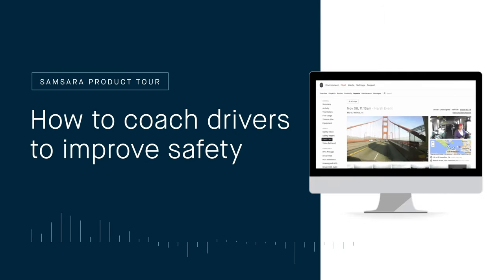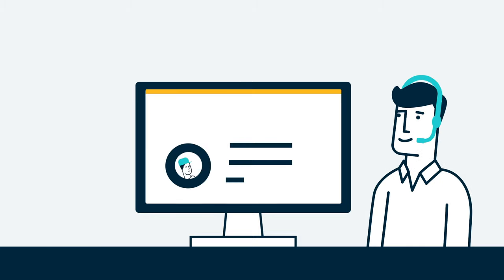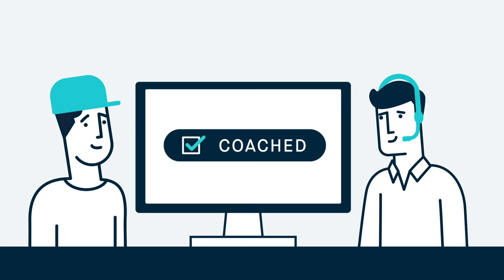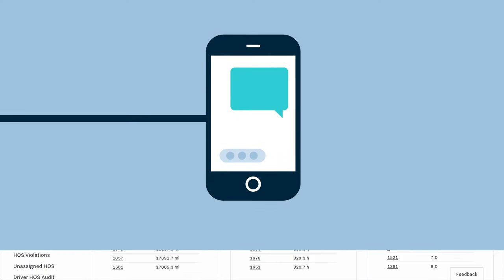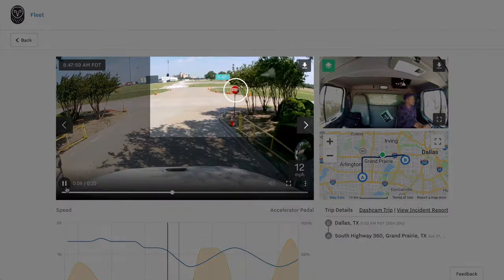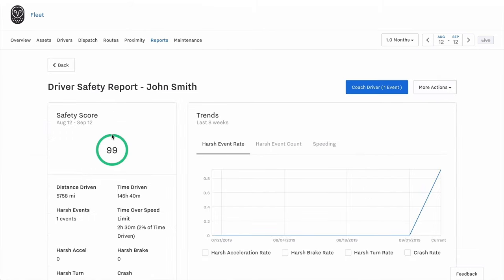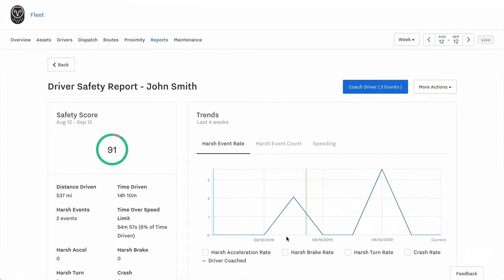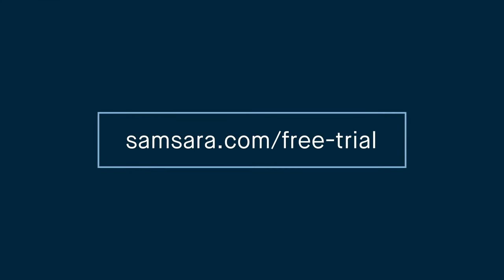How to coach drivers to improve safety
It can be a challenge to track incidents across your fleet and coach drivers in a timely, effective way.

Samsara’s dedicated coaching tools give you the ability to identify and manage coachable driving moments, and give drivers personalized, video-based feedback to improve future performance.

Driver coaching is part of Samsara’s complete platform for fleet safety, efficiency, and compliance.